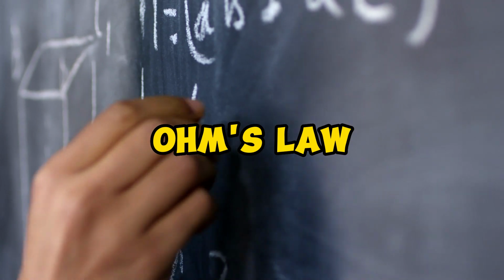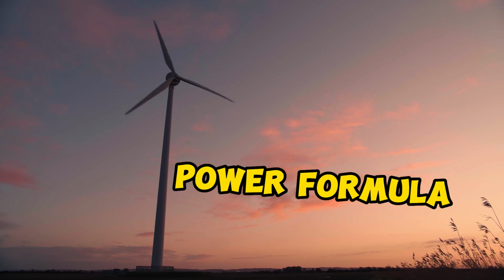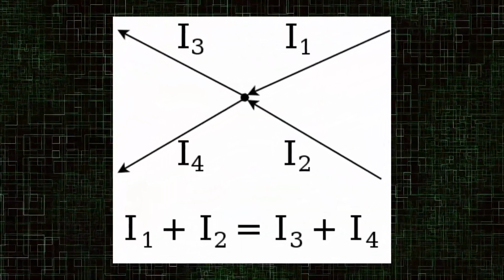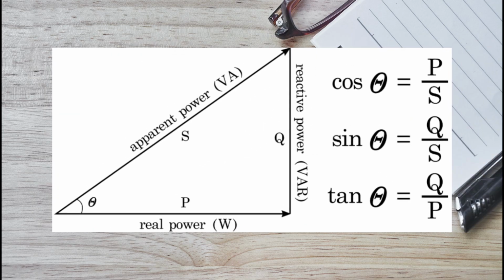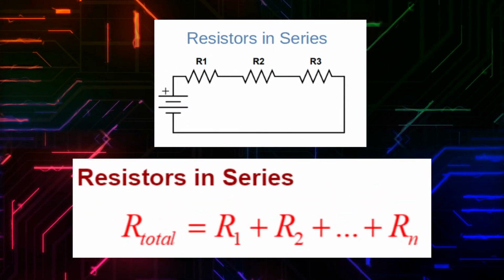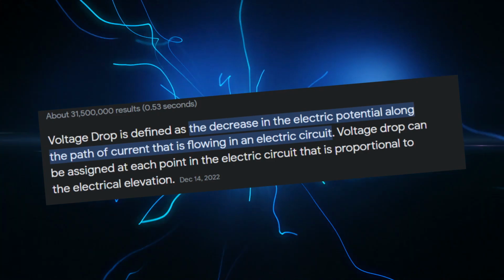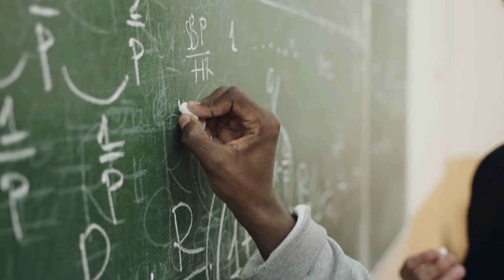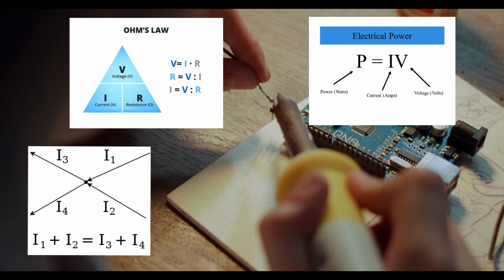Essential Formulas Every DIY Electrician Needs to Know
In this informative video, we dive into the essential formulas that every DIY electrician should know. Whether you're a beginner or looking to enhance your electrical knowledge, understanding these formulas will empower you to tackle electrical projects with confidence.

Join us as we break down the fundamental formulas that are crucial for calculating electrical parameters. From Ohm's Law to power calculations, voltage drops, and series/parallel circuits, we cover it all. With clear explanations and practical examples, you'll gain a solid foundation in electrical theory.

Knowing these formulas will not only help you troubleshoot electrical issues but also ensure the safety and efficiency of your electrical installations. By mastering these essential formulas, you'll be equipped to handle various electrical tasks, such as wiring circuits, calculating load capacities, and determining appropriate wire sizes.

Whether you're a DIY enthusiast, a homeowner, or simply curious about electrical principles, this video is a must-watch. Expand your electrical knowledge and take your DIY electrical skills to the next level with these essential formulas. Don't miss out on this opportunity to become a more confident and capable DIY electrician!

🔔 If you like this video, don't forget to SUSBCRIBE for more interesting stuff!

🎥 CHAPTERS:
0:00 - Intro
0:24 - Ohm's Law
0:50 - Electrical Power
1:12 - Kirchhoff Law
1:32 - Power Factor
1:59 - Resistance
2:30 - Voltage Drop